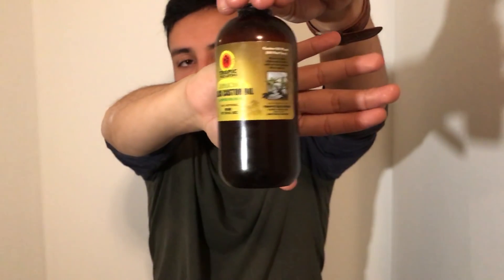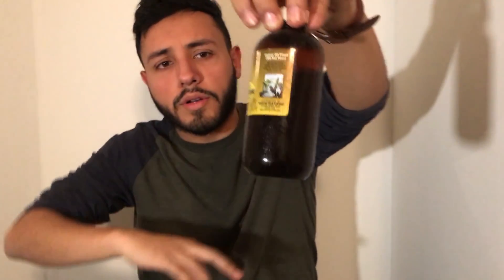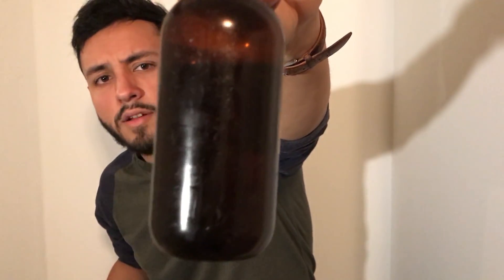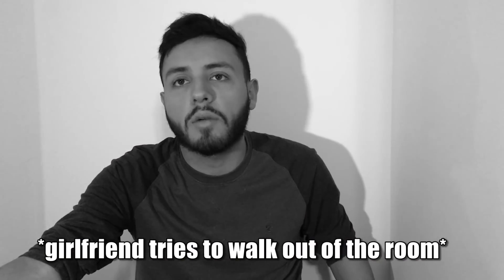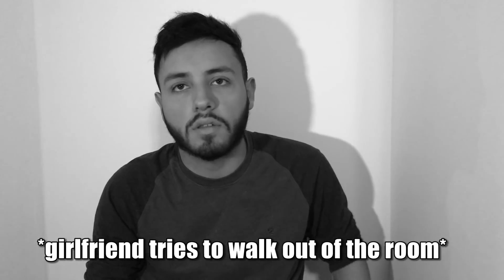Do's & Don'ts While Letting your Beard Grow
In this video I will share with you some of the best tips I know that have worked for me when growing my beard out. Here I leave all the links to the products I mentioned on this video.

Beard Trimmer:

Biotin (5000mcg)

Jamaican Black Castor Oil:

Peppermint Oil (used in mix):

Jojoba Oil (used in mix):

Argan Oil (used in mix):